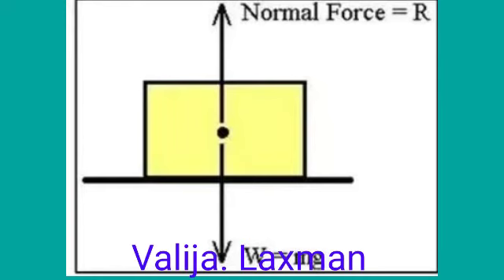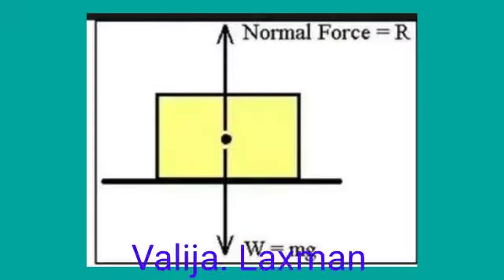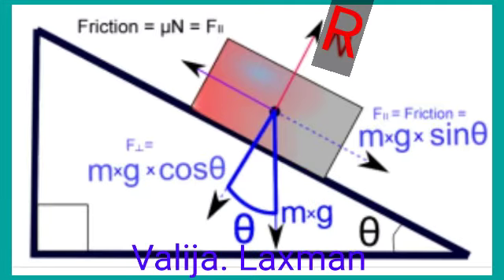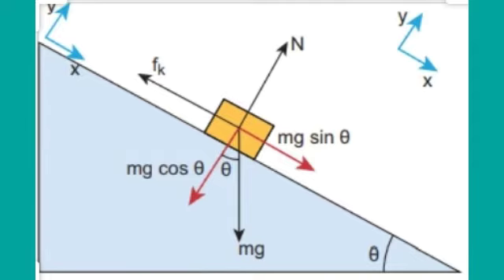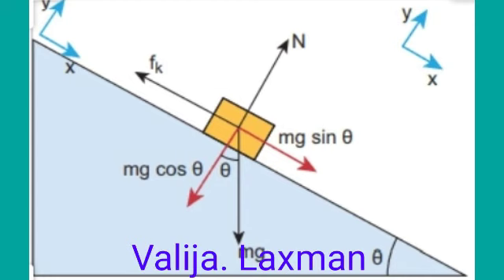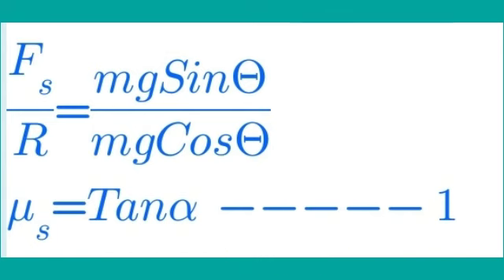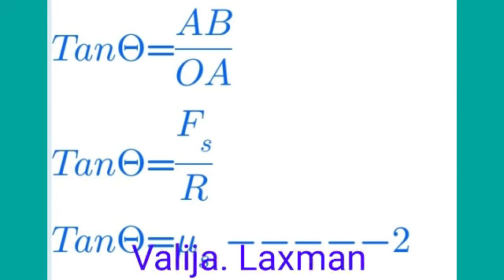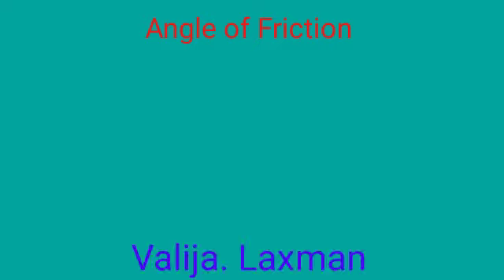Normal reaction and angle of repose